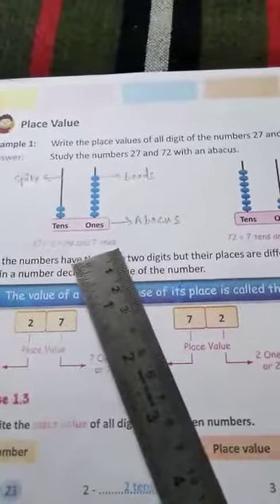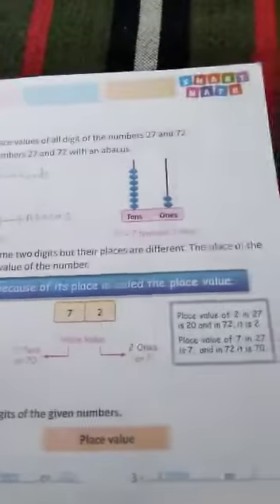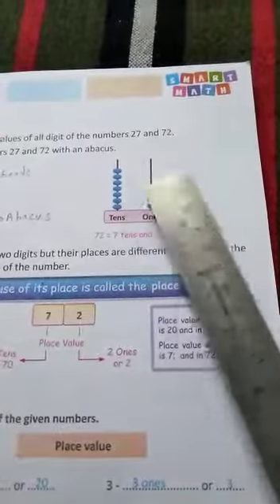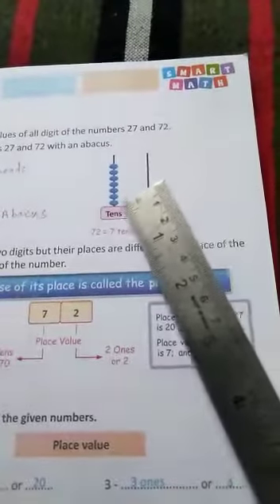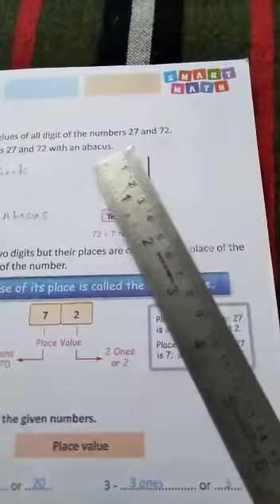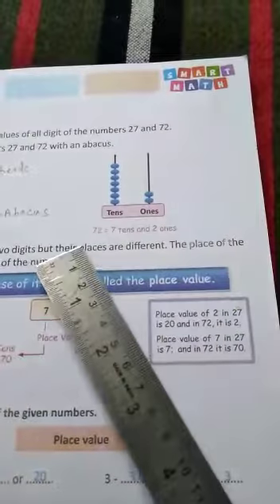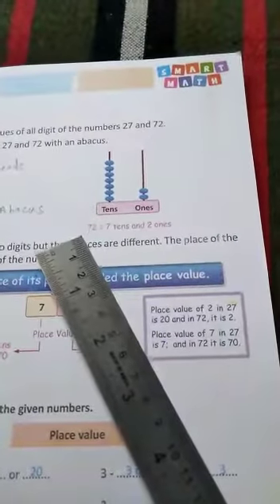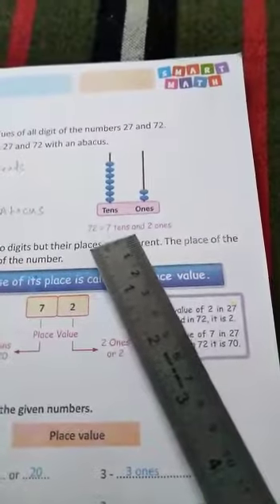STD -2, MATHEMATICS, CH -1, VIDEO -2